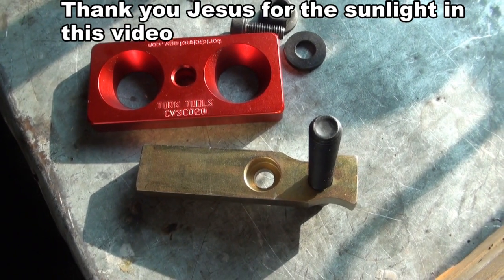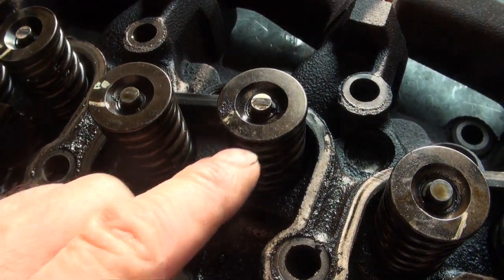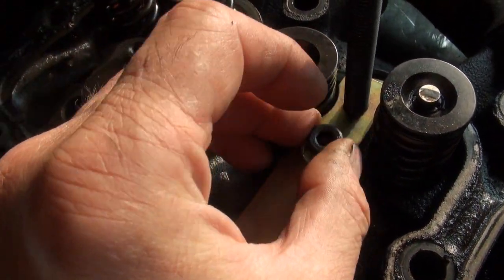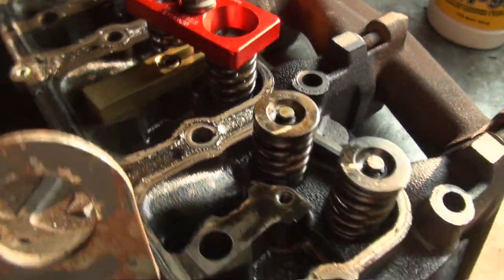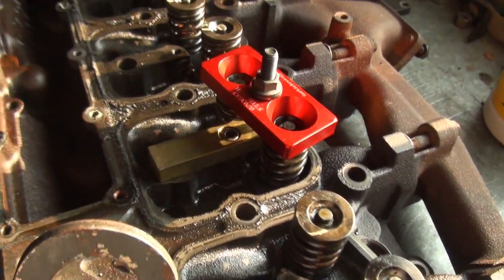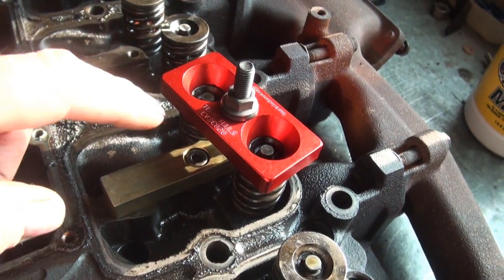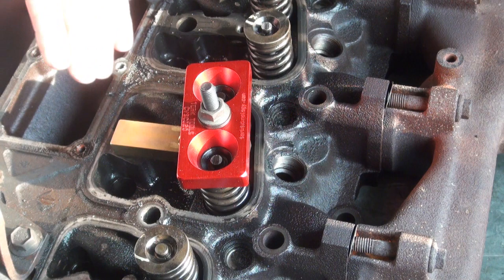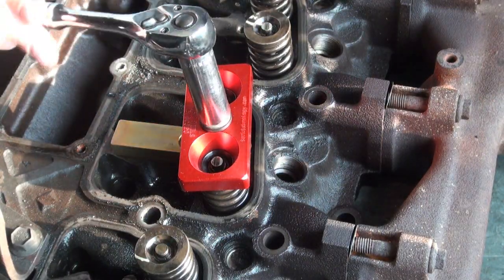Dodge Cummins Valve Spring Compressor Review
This one can compress springs with the head on